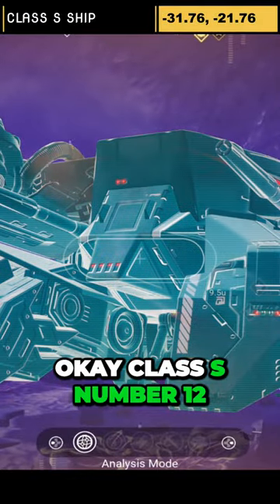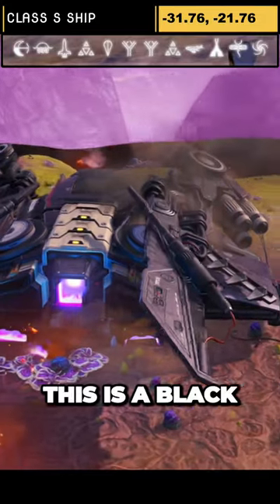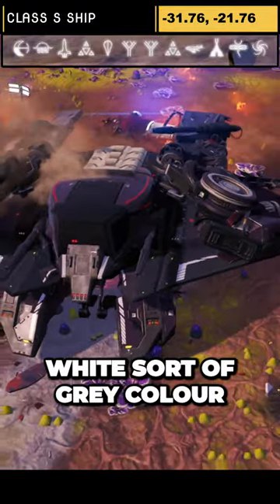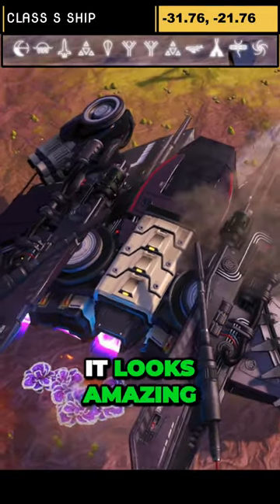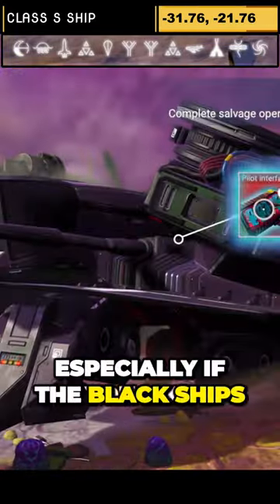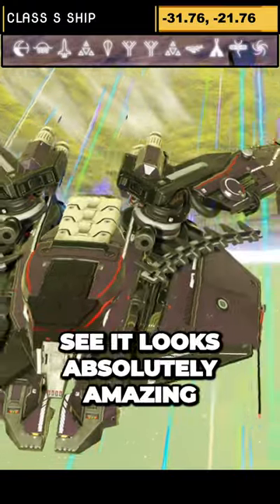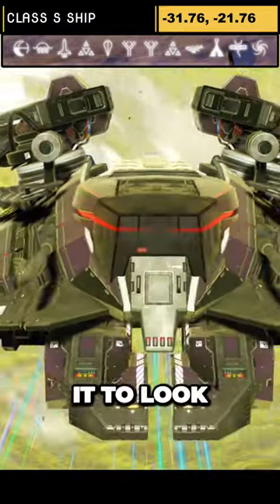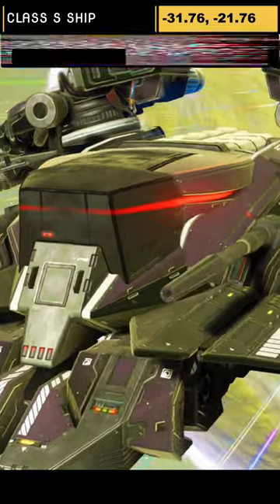Stunning Black Ship with DragonFly Wings and Great Supercharged Slots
No Man's Sky: Singularity